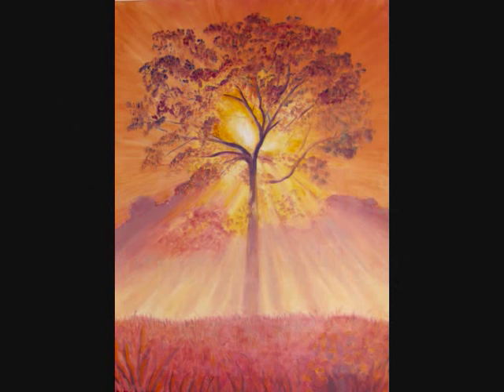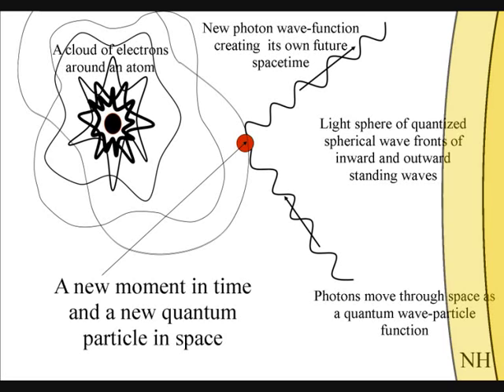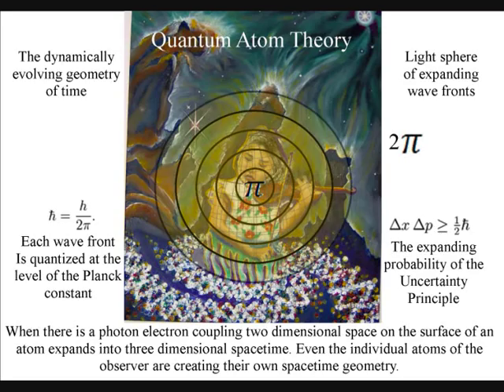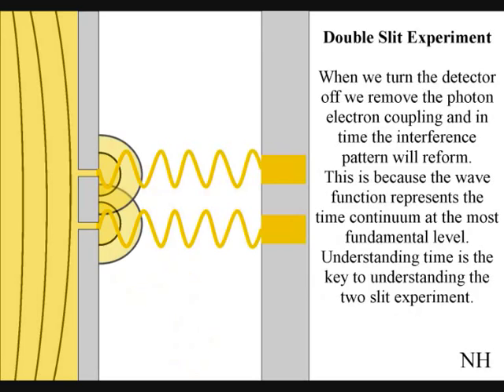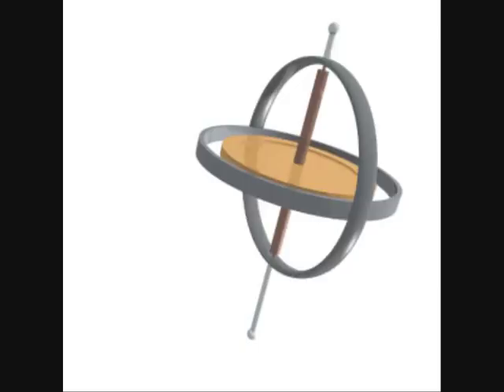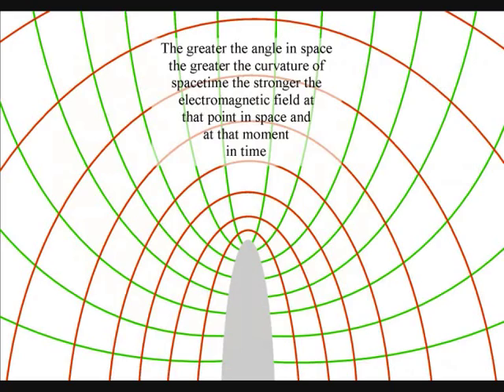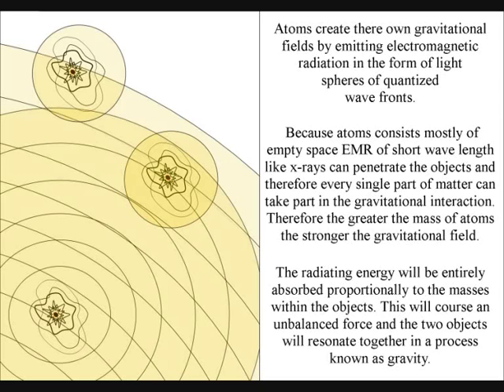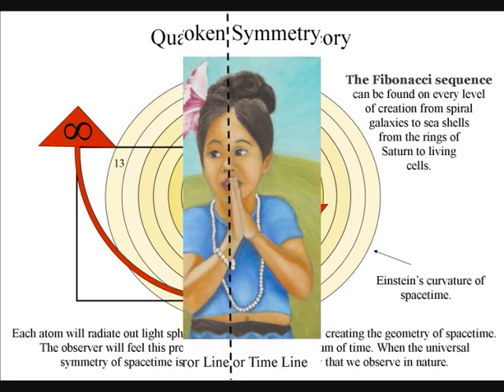The superposition and nonlocality of light.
The paradoxes of light or electromagnetic radiation in Quantum Physics can be explained by a new theory. In Quantum Atom Theory the forward momentum of light or EMR forms symmetry that creates the geometry of time and the broken symmetry of spacetime. I am only an artist but this can explain the beauty of mathematical patterns that we see in our Universe and the paradoxes of quantum mechanics. In this theory the arrow of time is formed by the emission and absorption of light from one Atom to another. The atoms will bond together forming their own spacetime symmetry and geometry. This will form the beauty of the broken symmetry that we see all around us. In this theory Time moves at the speed of light and energy and mass slow it down to form their own spacetime geometry. These spacetime are on every level of creation from the Planck constant to every day object to clusters of galaxies. Even the atoms of the observer have created their own spacetime geometry this can be seen as mirror or line symmetry in the physical shape of the observer. The observer will feel this line symmetry as the arrow of time or as the time line from the past into the future. The Uncertainty Principle of Quantum physics is the same uncertainty the observer will have with any future event.